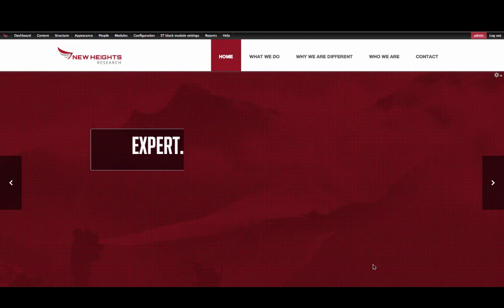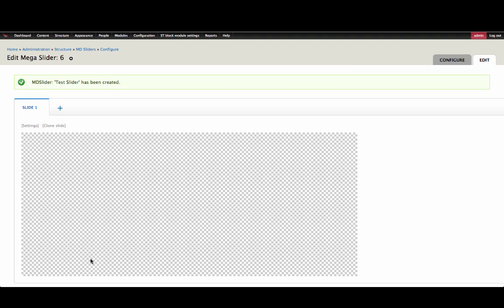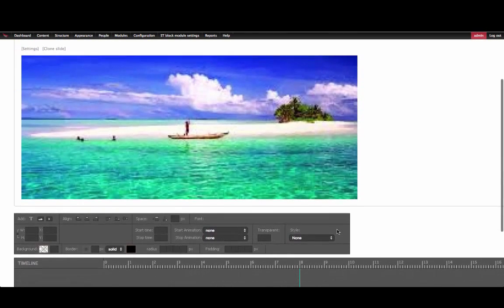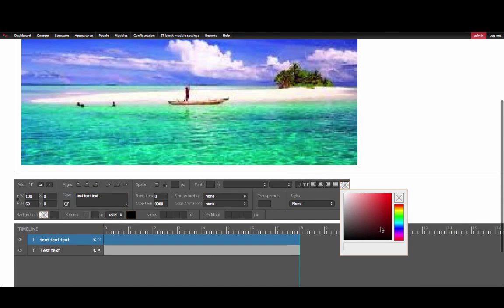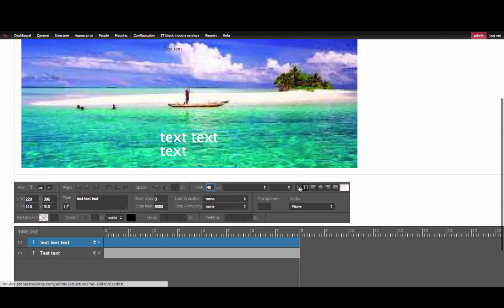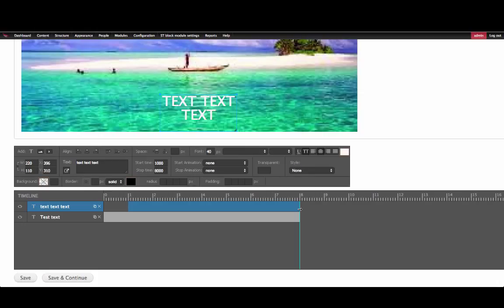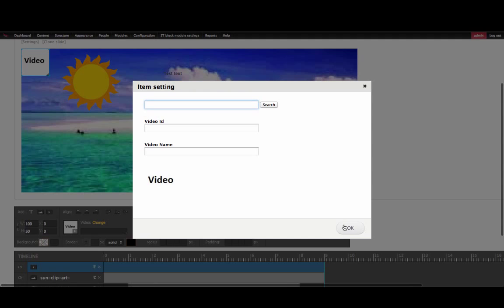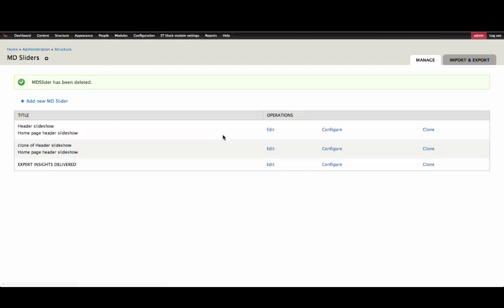Drupal 7 Tutorial: Creating Homepage Sliders (Using MD Slider Module)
Learn how to create new homepage sliders using the Drupal 7 content management system.